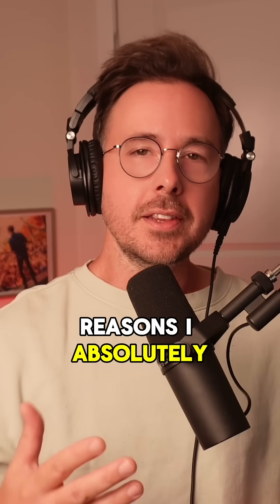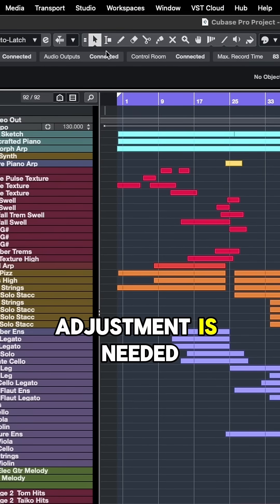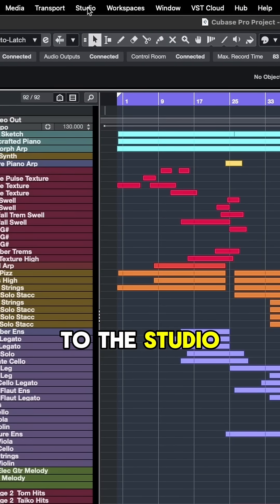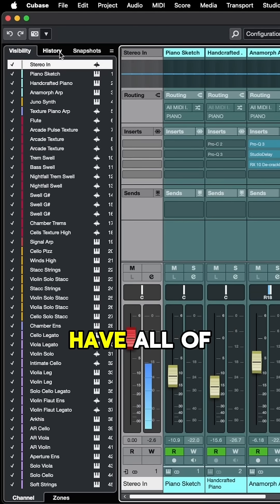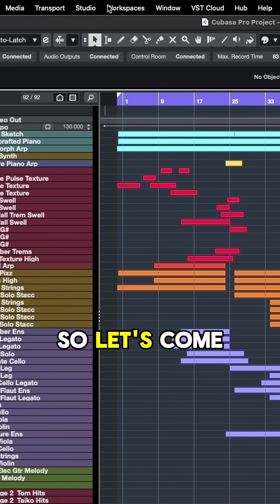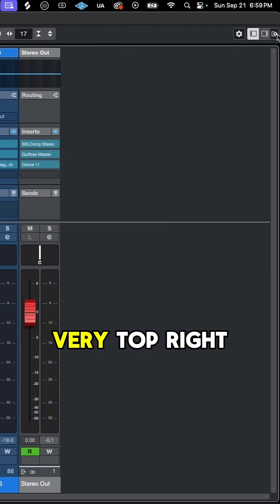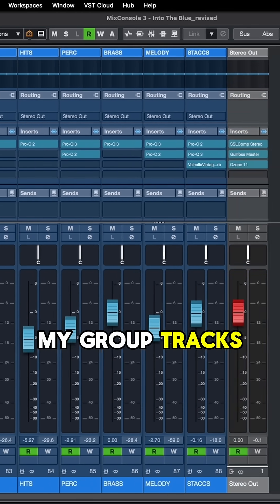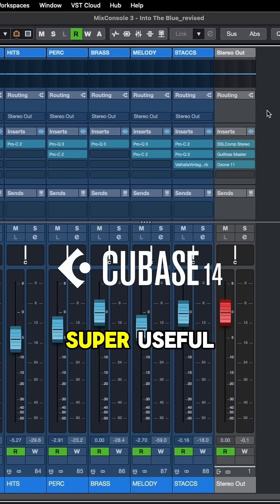Set Up Multiple Mix Consoles for Smarter Mixing in Cubase#shorts